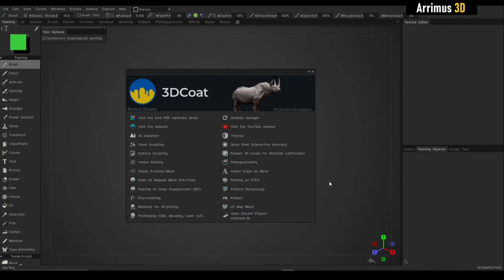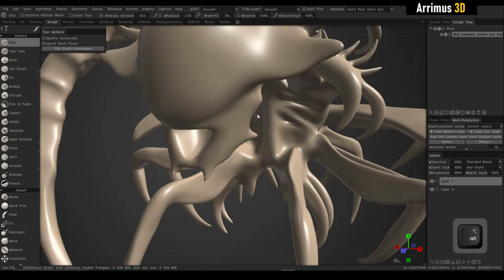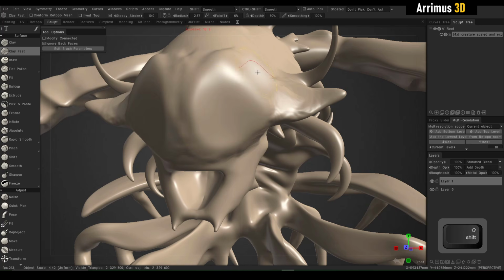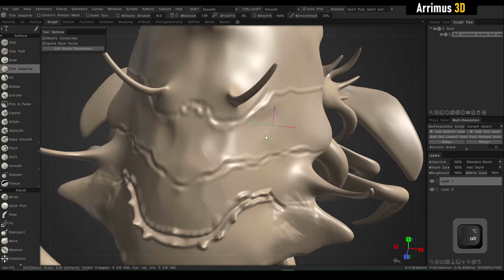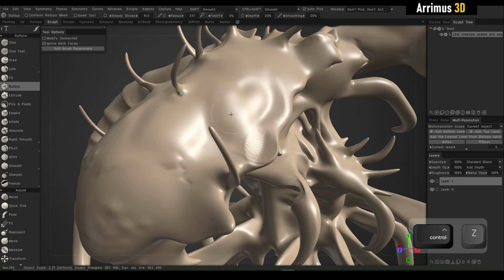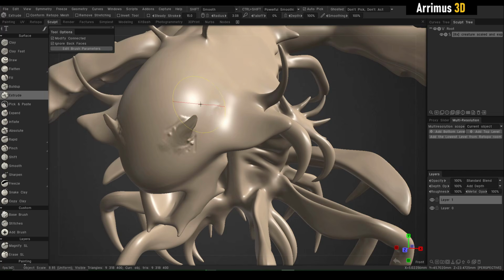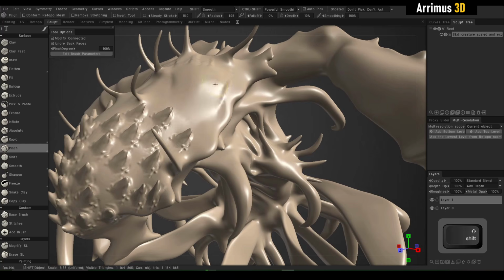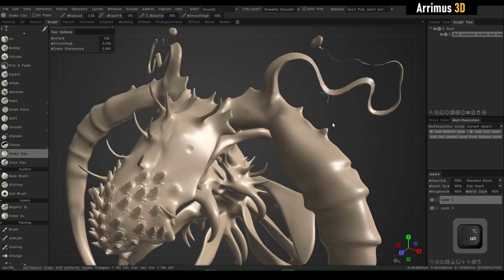All Surface Brushes Explained -- 3D Coat -- Part 4